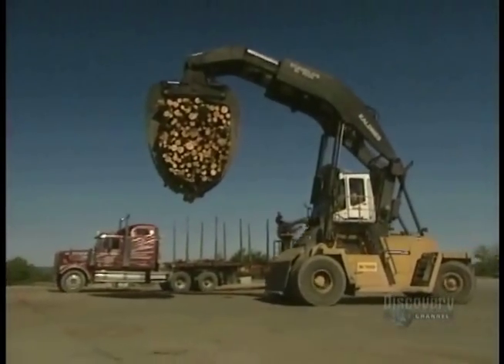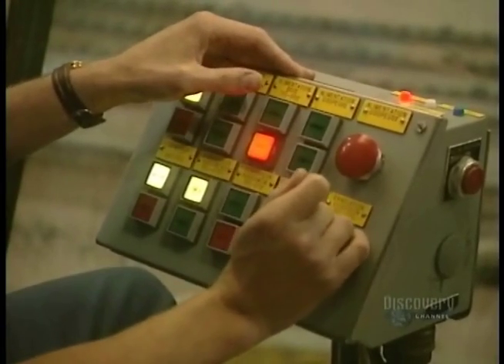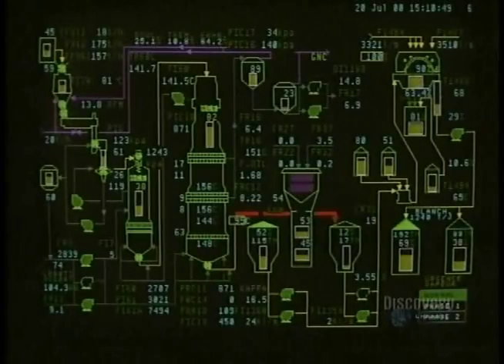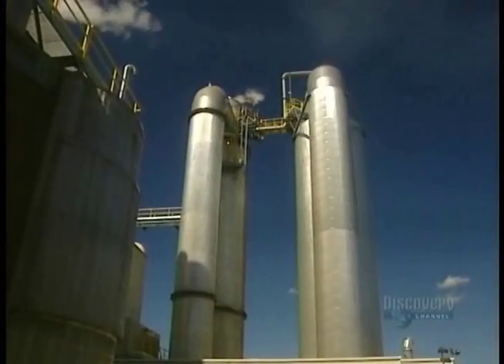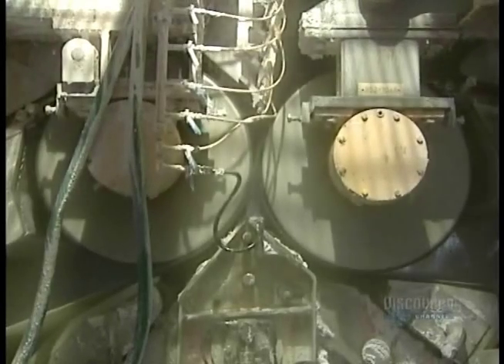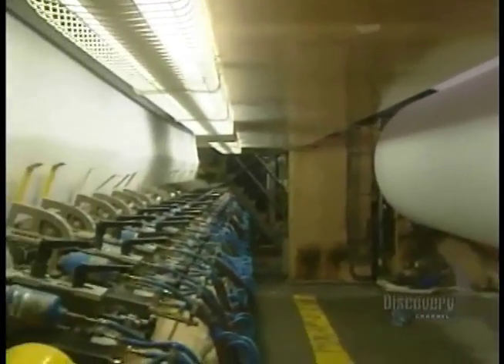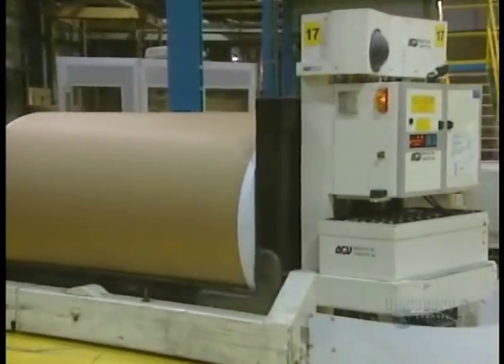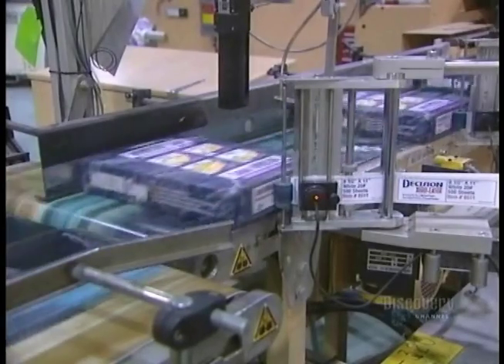How It's Made - Printing Paper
On this episode of How It's Made, we learn all about the manufacturing process that goes into making printing paper.